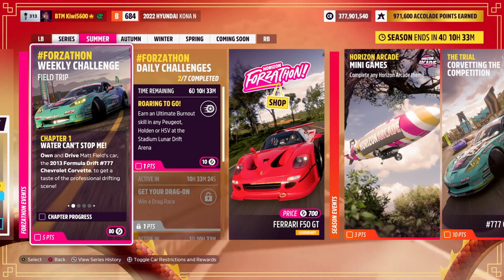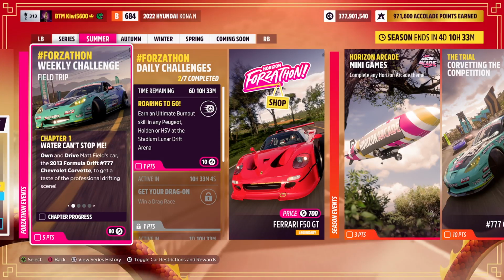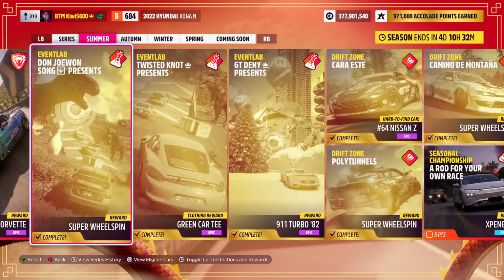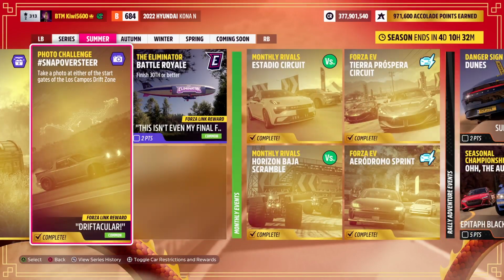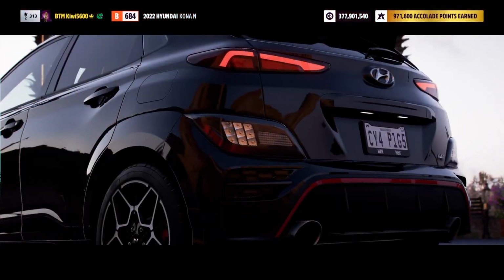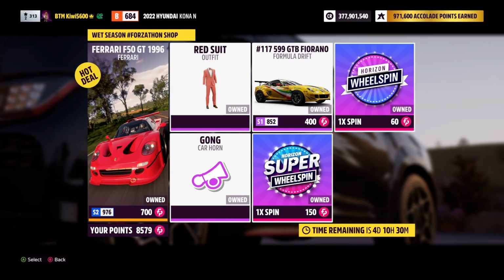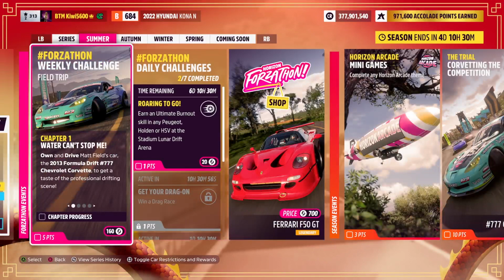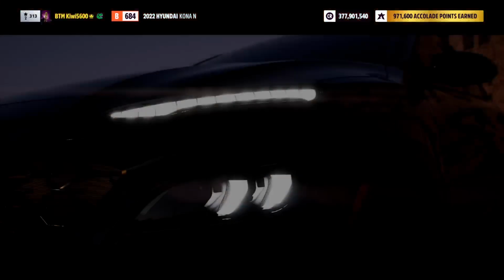Forza Horizon 5 ForzaThon, February 2nd - 8th 2024!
A video where I show you what the requirements/challenges are for this weeks ForzaThon as well as the rewards for doing them and then I will set out to complete them on stream for you all.

Any and all donations are highly appreciated and will help go towards trying to improve the streams, be it better capture devices or anything else that can help enhance the stream experience! Thank you so much for any support!!